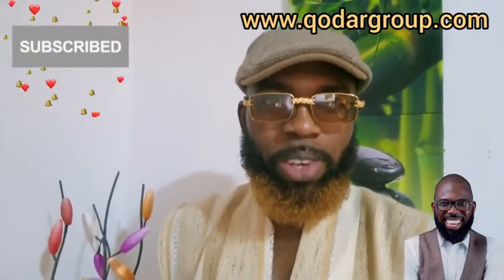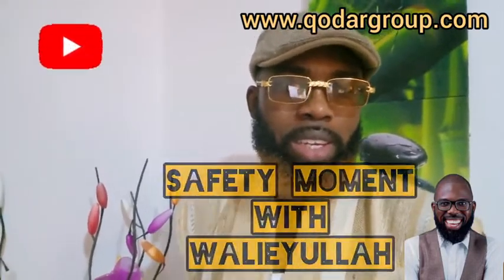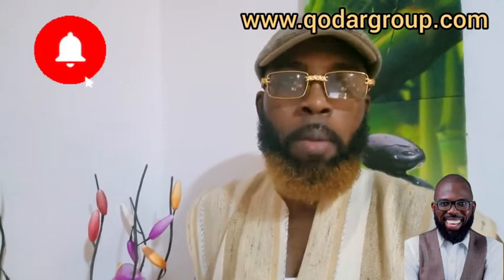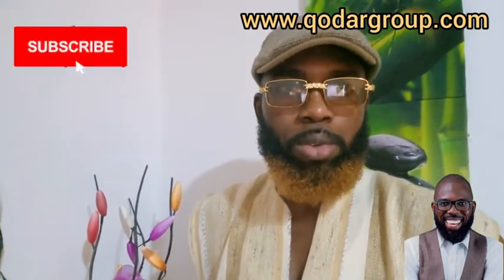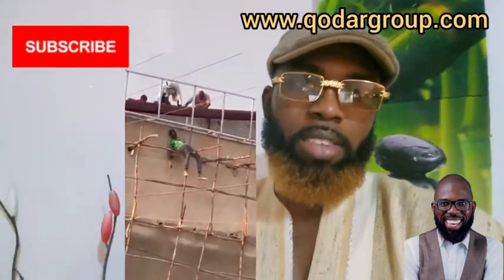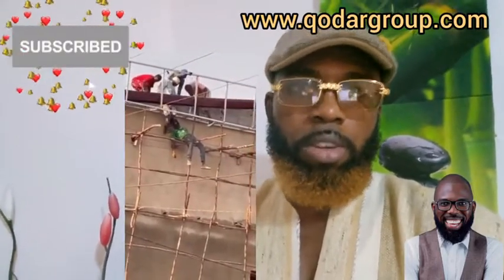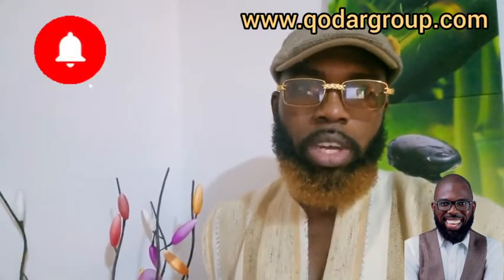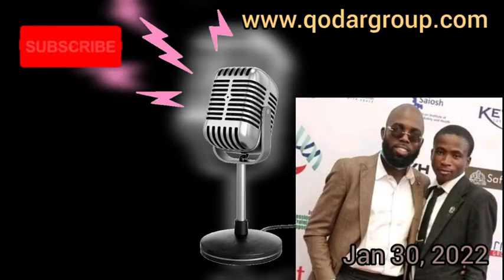what went wrong! electrical fire accident. electrocution. emergency response gone wrong! must watch.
On this episode, an electrical accident happened recently in Nigeria which video went viral, we analysed the accident and enlightened us on what went wrong and what are the lessons learnt on this accident video.

Remember on this YouTube channel, we educate the world on health and safety matters.